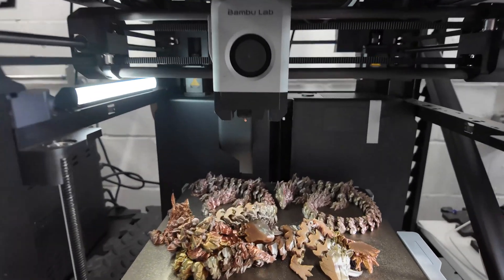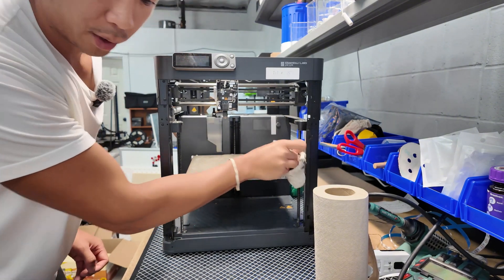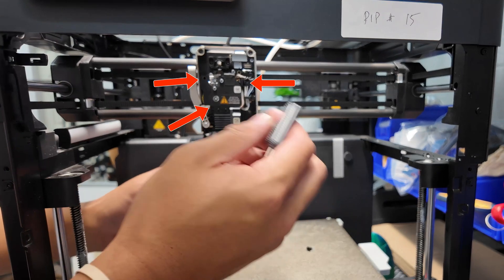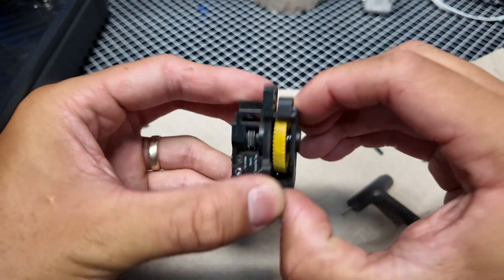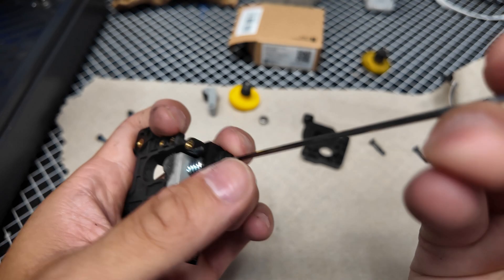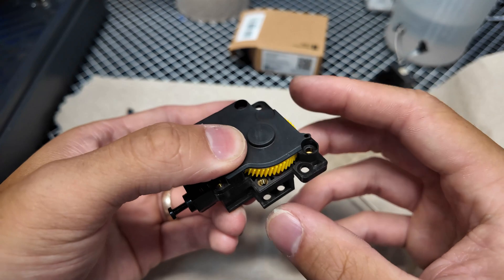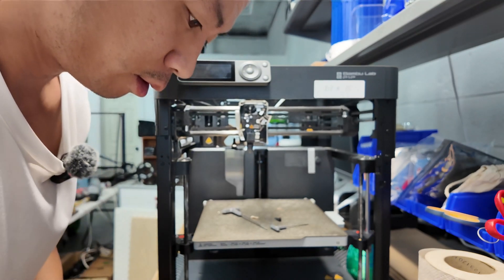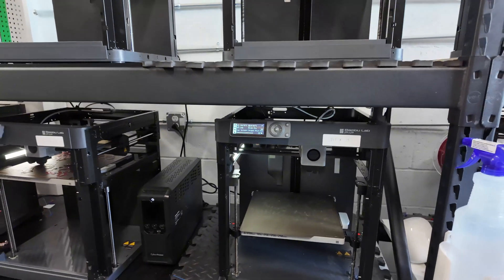My Bambu Lab P1P Broke - So I Fixed It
Here is a detailed walkthrough of how I do maintenance on a Bambu Lab P1P Printer. This printer was experiencing underextrusion and inconsistent layer lines, which in my experience, means the extruder gear is worn out. I fully disassembled the extruder and replaced the gears with the hardened steel extruder gears.